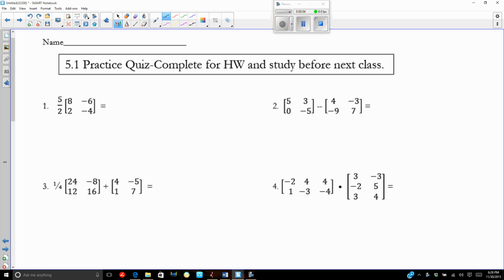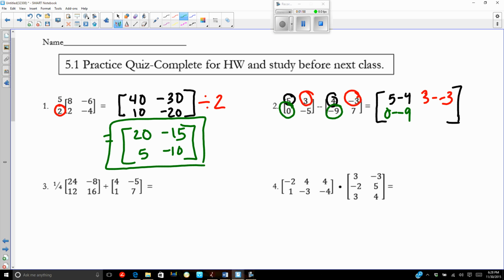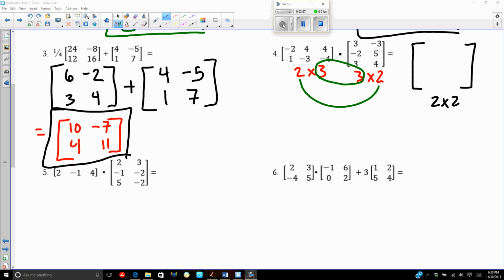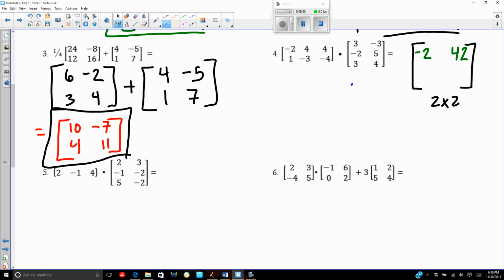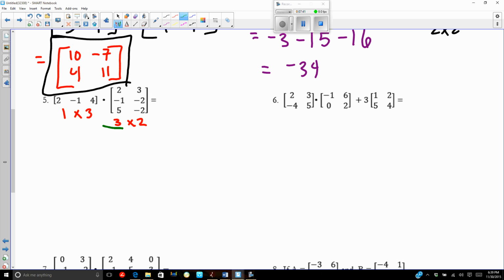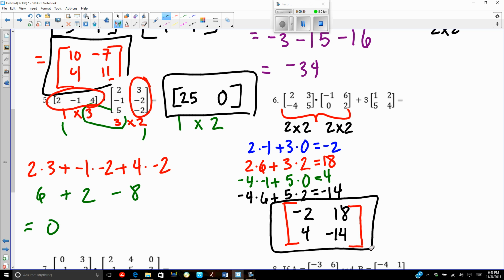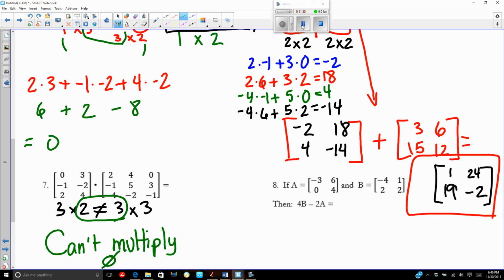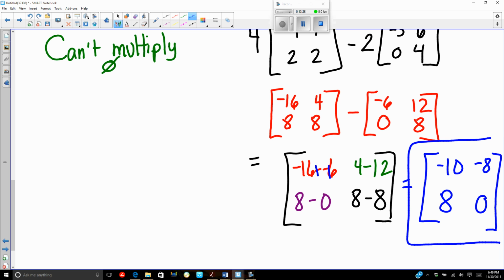Practice Quiz Intro to Matrices